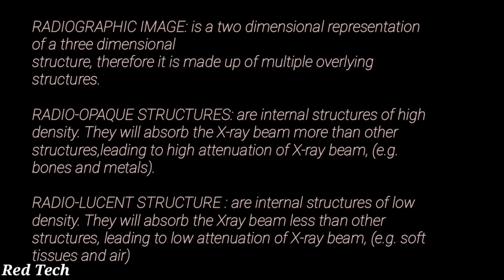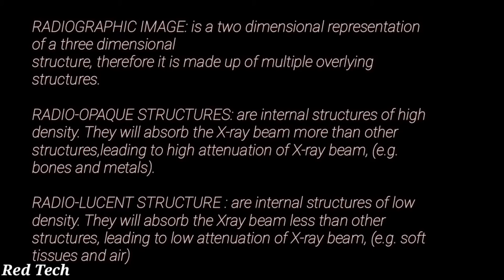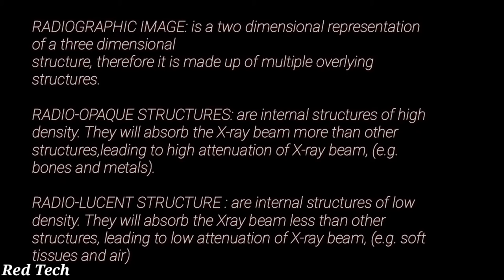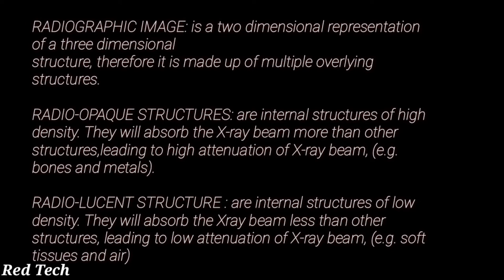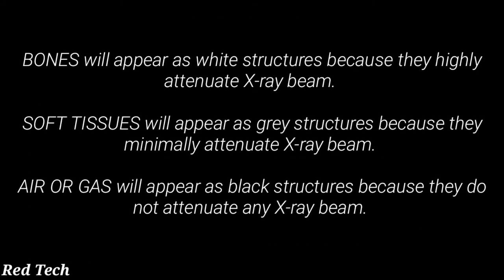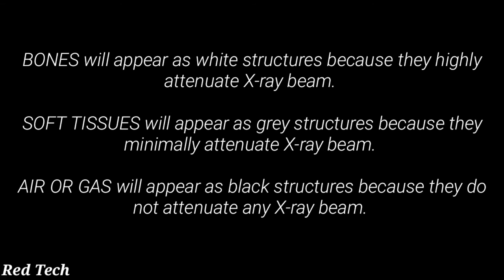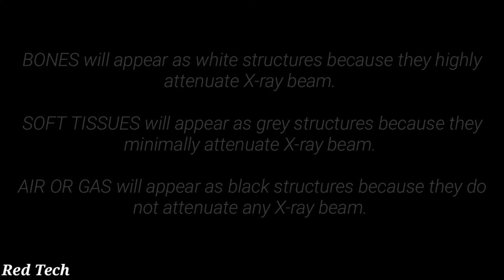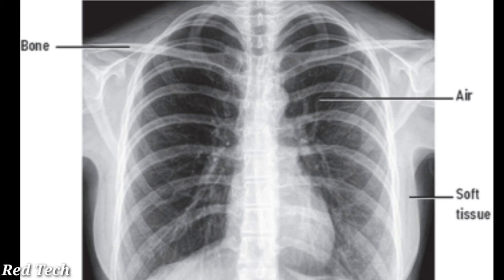XRAY IMAGE TERMINOLOGY || ENGLISH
This video representation is all about x-rays image terminology in which about xrays terms are discussed.

Join the telegram group for topic wise MCQ